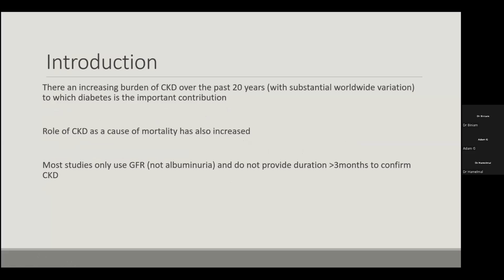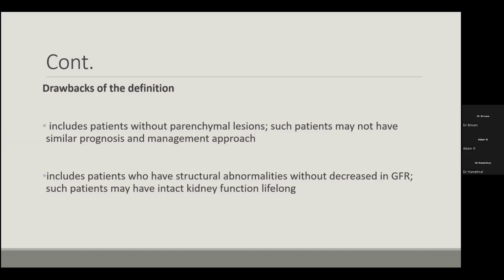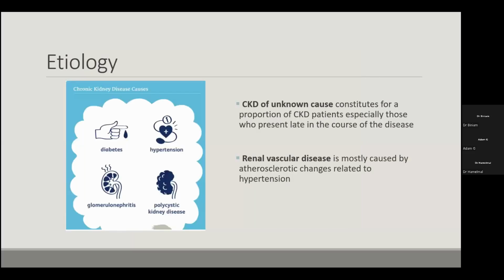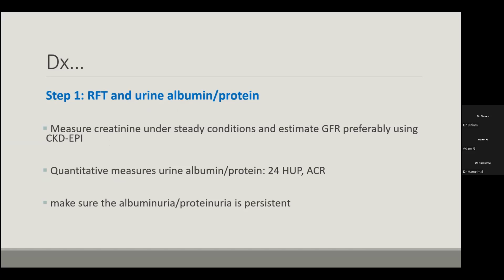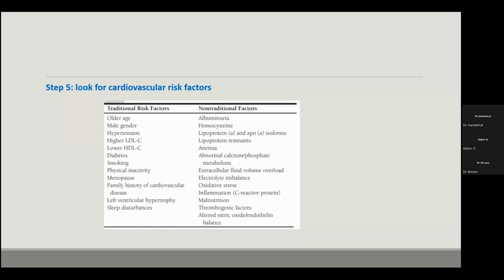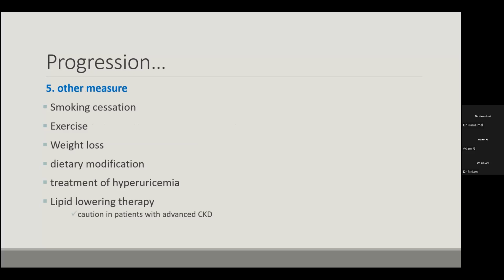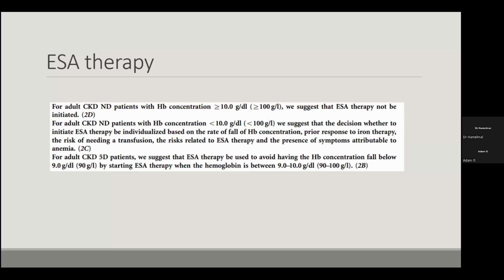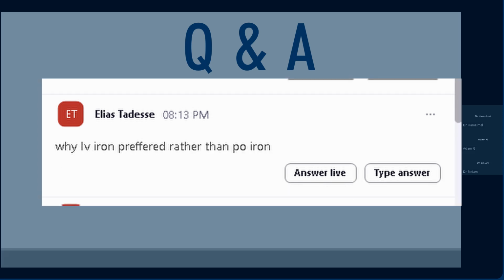Approach and Management of CKD | Dr. Hamelmal Gebeyehu | Blue Health Ethiopia | BHVS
Timecodes
0:00  -Intro
01:18 - Approach and Management of CKD
01:03:29 - Q & A
01:09:12 - Outro